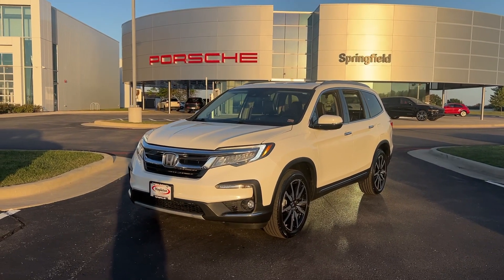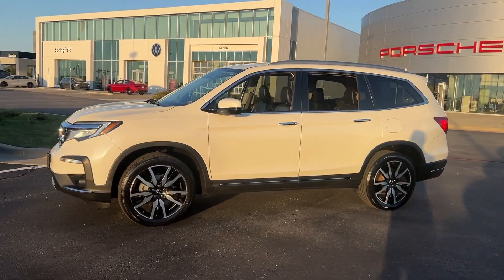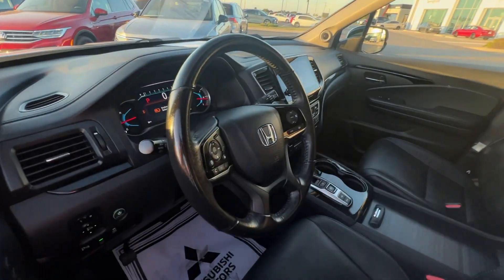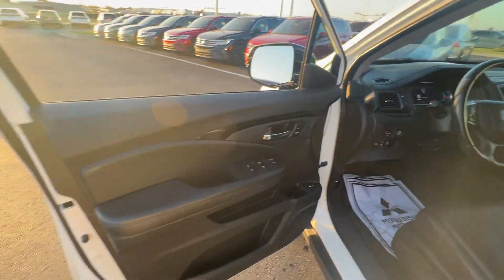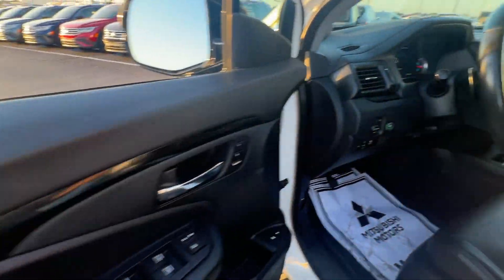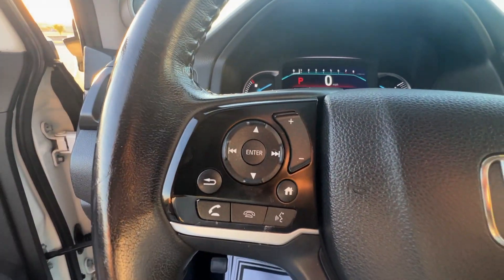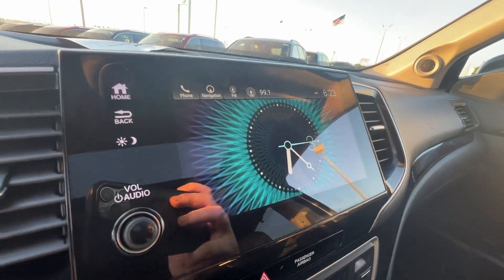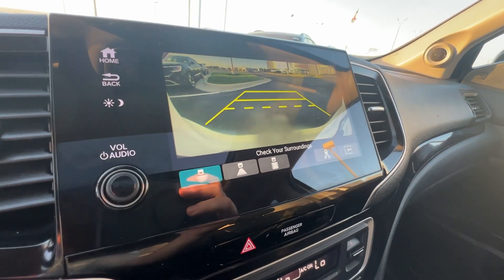2019 Honda Pilot Touring 7-Passenger Springfield, Branson, Republic, Ozark, Nixa MO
Pre-Owned 2019 Honda Pilot Touring 7-Passenger available at Napleton AutoWerks Springfield located in 3508 East Division St, Springfield, MO, 65802.
Stock#: PO95101 - VIN#: 5FNYF6H64KB071560

Servicing the Springfield, Branson, Republic, Ozark, Nixa area.

Please mention the stock# PO95101 when you contact the dealership for this vehicle.

You're gonna love the  2019  Honda Pilot.  Looking for a can-do family SUV? This stylish Pilot delivers a smooth, comfortable passenger experience with seating for up to eight, the latest in safety and connectivity technology, powerful performance, all-wheel-drive, and ample cargo space.  You deserve to take the high road on every family adventure. Get behind the wheel of this powerful Honda Pilot today.